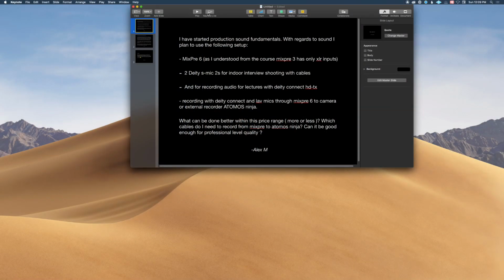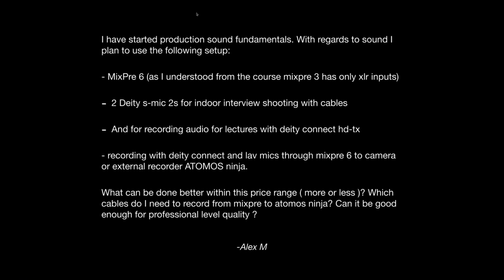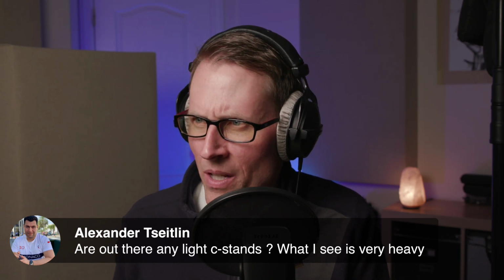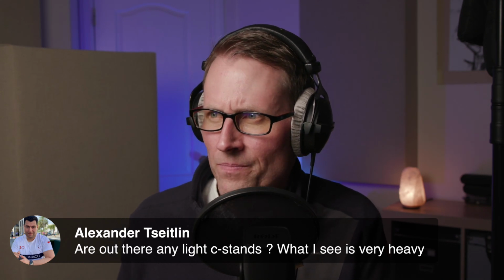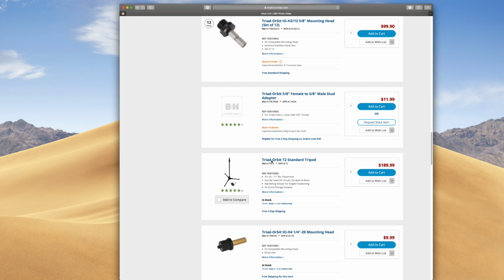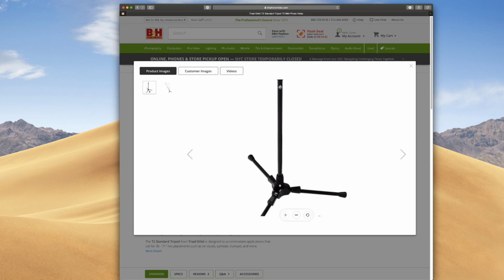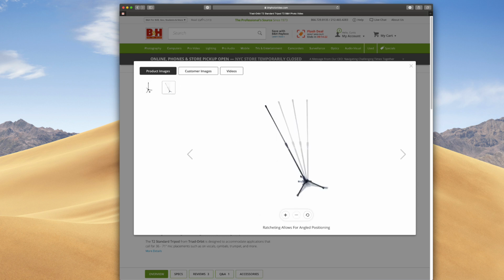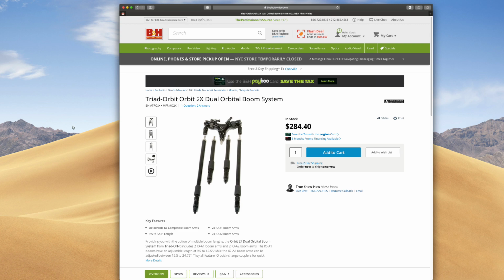Sound for Video Session: Live Q&A Featuring the RODE NT-USB Mini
Hello Soundies! This week we will hold a live Q&A session.

You can submit your questions live in the chat or if you've already joined the school at School.LearnLightAndSound.com, you can just reply to my weekly email to submit your question in advance. Between all of us in the community, we should be able to get you pointed in the right direction and recording some great sound!